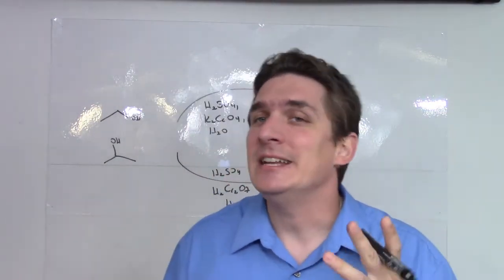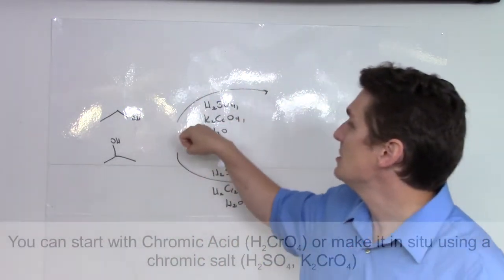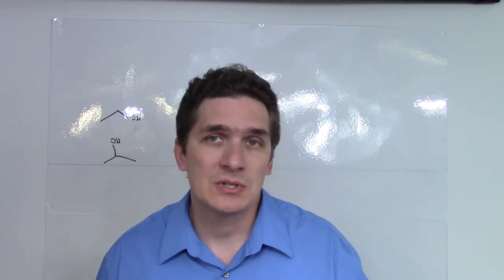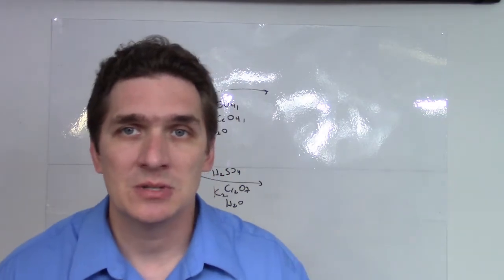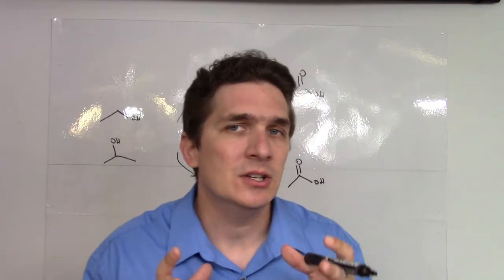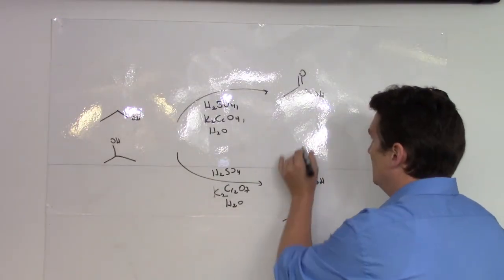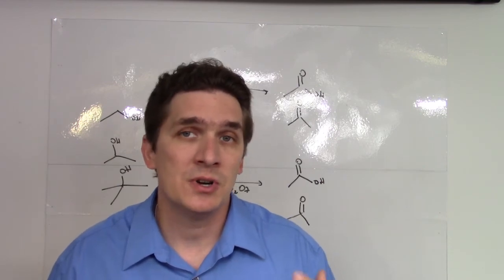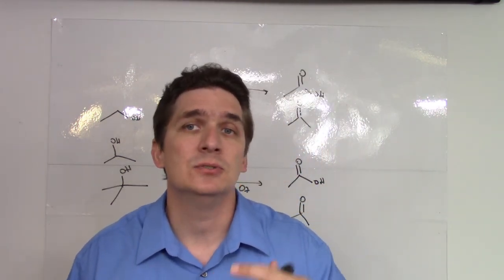Oxidation of Alcohols with Chromic and Dichromic Acids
Here we talk about the use of chromic and dichromic acids for forming carboxylic acids and ketones from alcohols